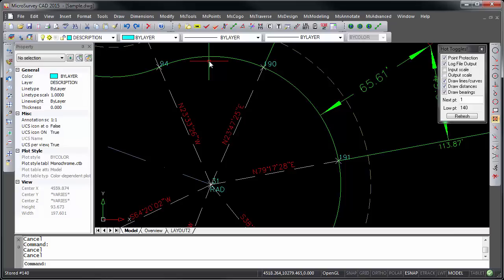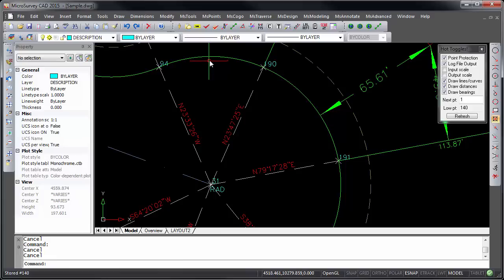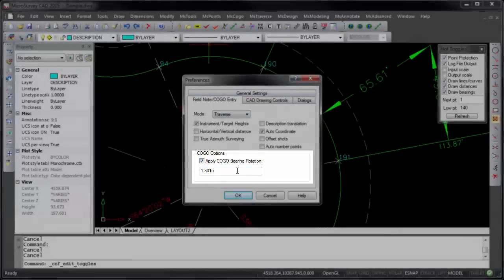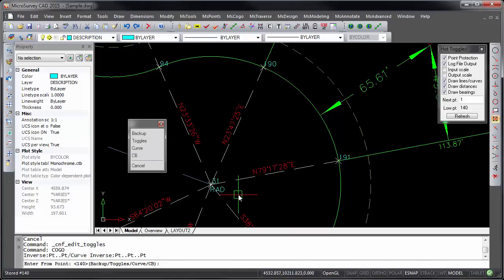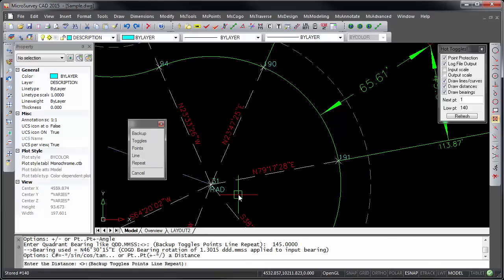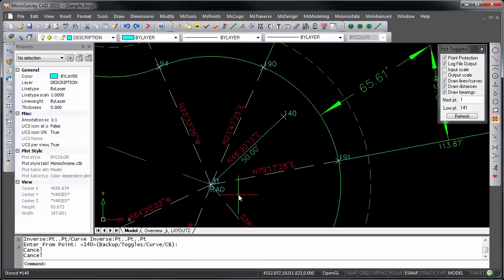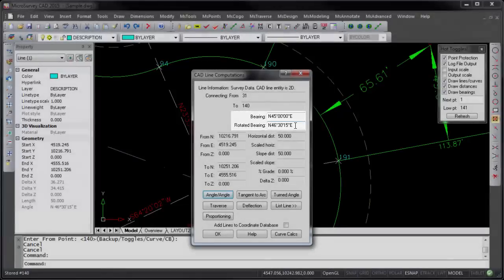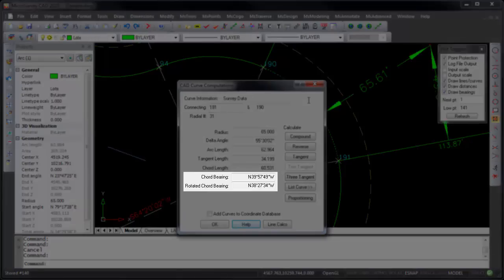MicroSurvey CAD - Upgrade Tour 2015 - COGO Bearing Rotation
A "Rotated Bearing/Azimuth" field has been added onto the CAD Lines and CAD Curves dialogs, to show both the original and rotated bearing/azimuth per the specified COGO Bearing Rotation angle. And, a "Rotated Chord Bearing/Azimuth" field has been added onto the CAD Lines and CAD Curves dialogs, to to show both the original and rotated chord bearing per the specified COGO Bearing Rotation angle.